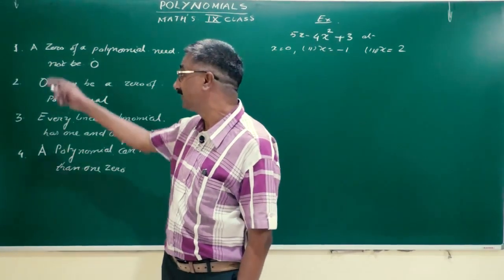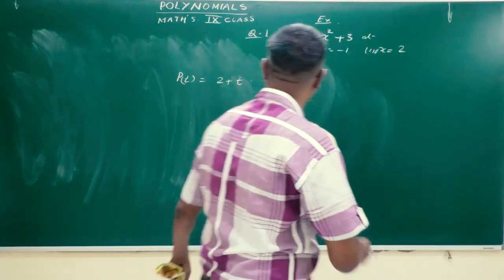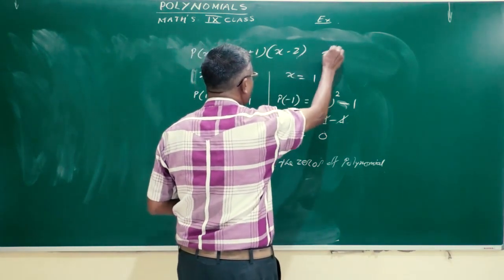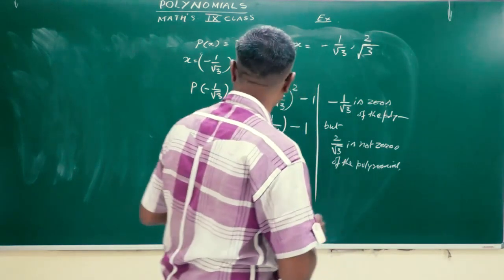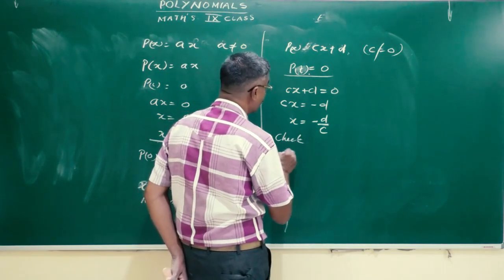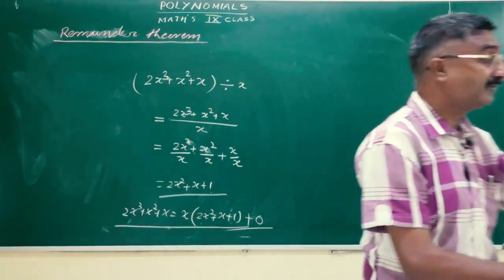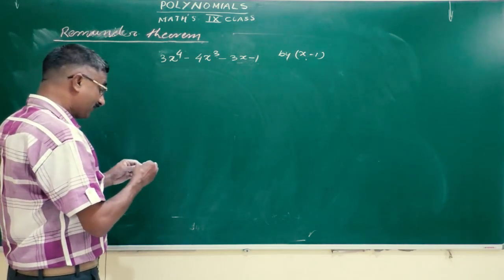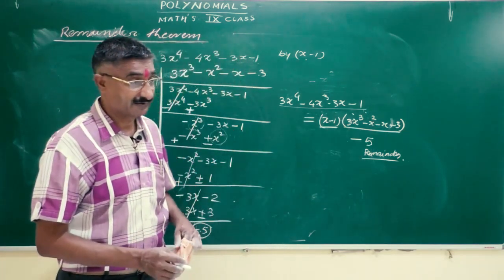Class-9th Maths Chapter-2 Polynomials Video-3